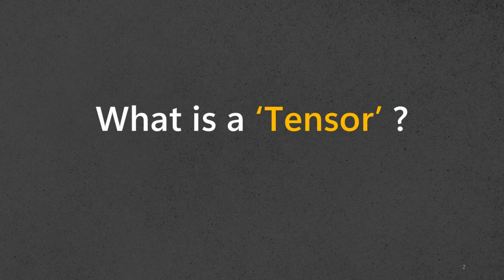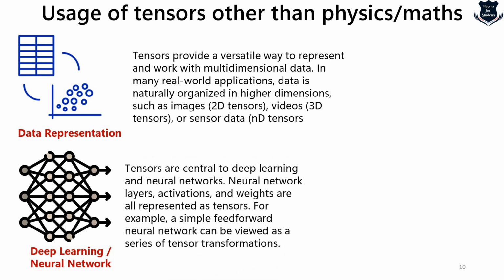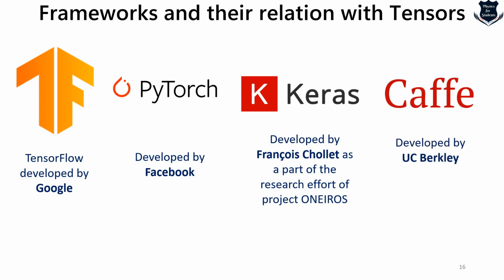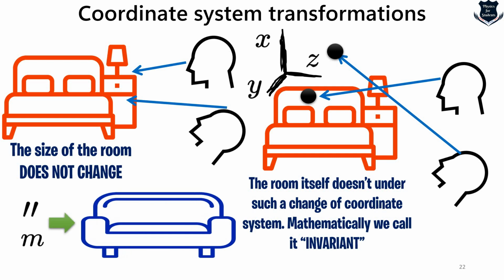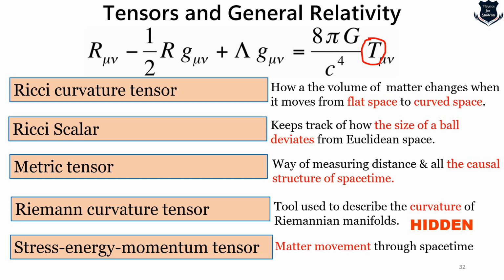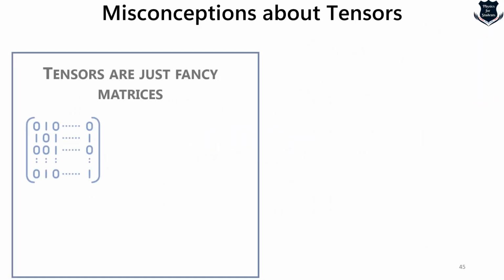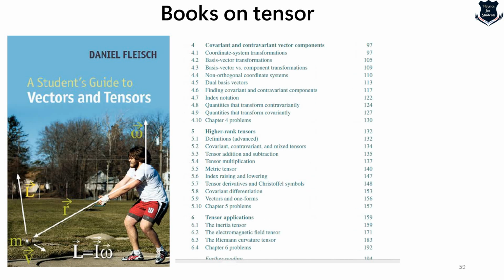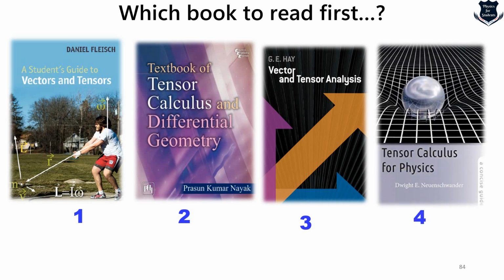How to learn Tensor | Tensor calculus for General Relativity | Tensor analysis for physics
How to learn Tensor Calculus? What is Tensor calculus? What are the best books on tensor analysis. In this video, you will learn everything about tensor calculus. Starting from what is a tensor, why you should learn tensor calculus, what are the practical applications of tensors, this video is a comprehensive guide which will make you understand, learn and clear the misconceptions. You will also learn what are the common misconception about tensors, what mathematics you need to learn before learning tensor and the best books available and how to read those books.

00:00 - 01:14 - Introduction
01:15 - 07:01 - What is a tensor
07:02 - 10:03 - Why you should learn tensor
10:04 - 13:57 - Real life applications of tensor
13:58 - 19:29 - Tensorflow and tensors
19:30 - 22:24 - Frameworks and their relation with tensors
22:25 - 33:45 - Tensors and Coordinate transformation
33:46 - 36:08 - Tensors in physics
36:09 - 42:28 - Tensors in General Relativity
42:29 - 48:37 - Einstein and Tensors
48:38 - 51:09 - Misconceptions about Tensors
51:10 - 53:00 - Tensor and Tensor calculus
53:01 - 57:22 - Mathematical pre requisites for learning Tensors
57:23 - 01:07:24 - Best book for learning Tensors
01:07:25 - 01:08:36 - Which book to read first in Tensors?
01:08:37 - 01:09:21 - Conclusion